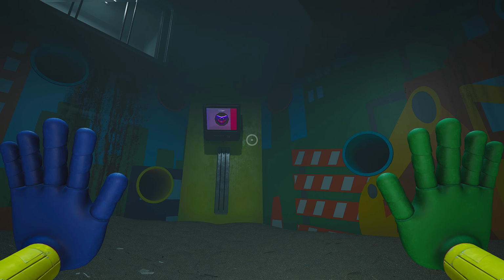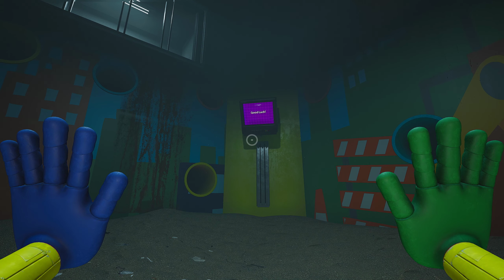Poppy playtime Chapter 2 (wack-a-wuggy)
Join us as we play Poppy Playtime Chapter 2, featuring the new mini game "wack-a-wuggy"! This spooky and fun game is sure to keep you on the edge of your seat. Don't miss out on the action, watch now!